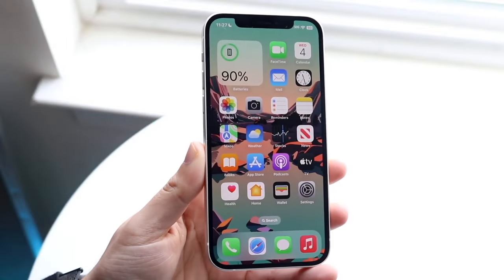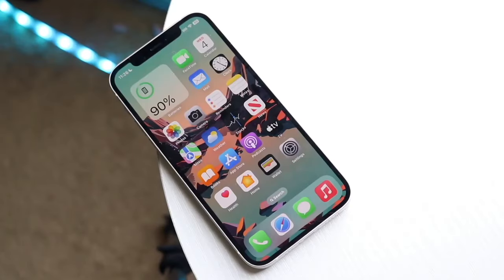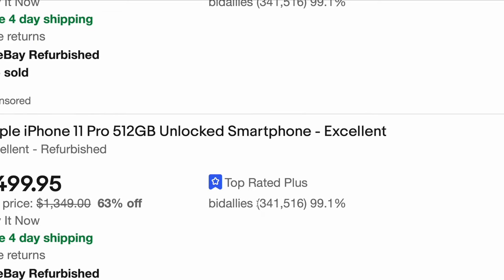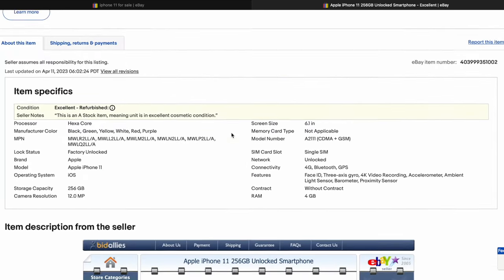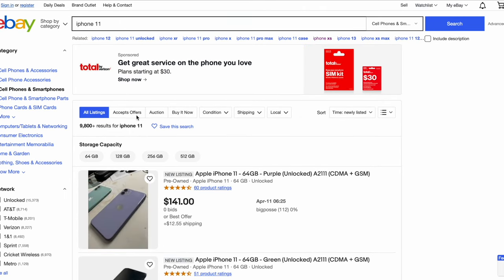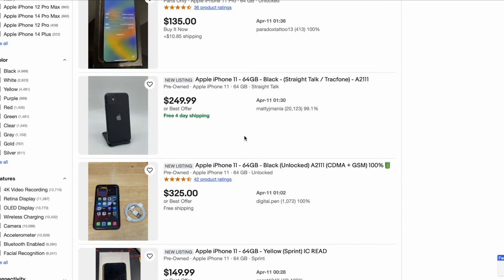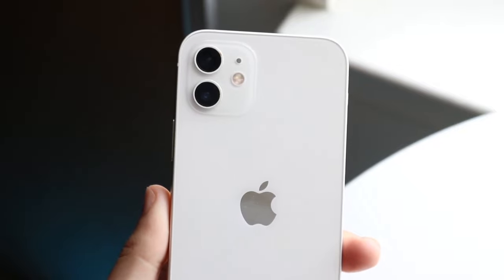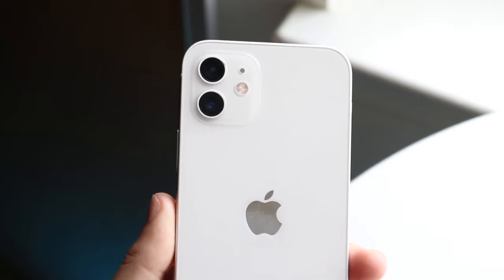Used iPhone Buying Guide! (2023)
Let's take a look at Used iPhone Buying Guide! (2023)